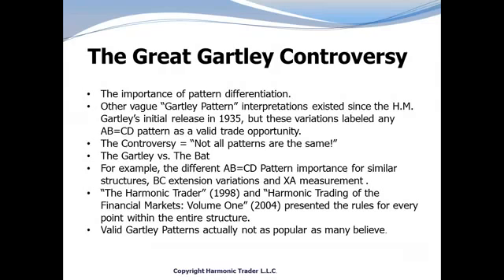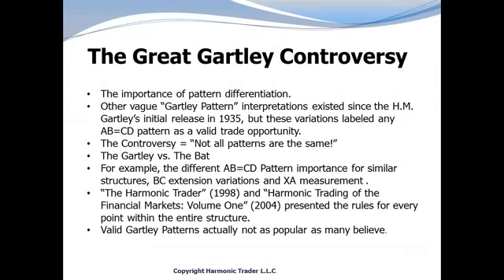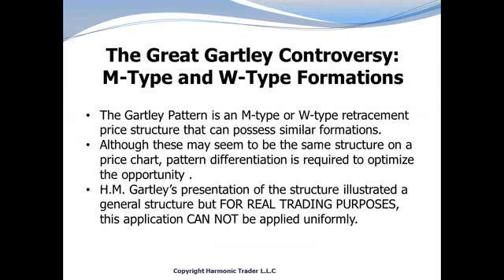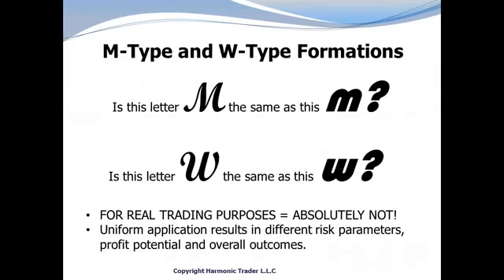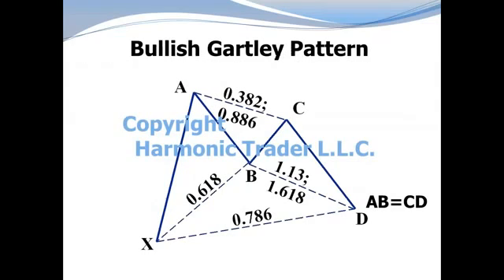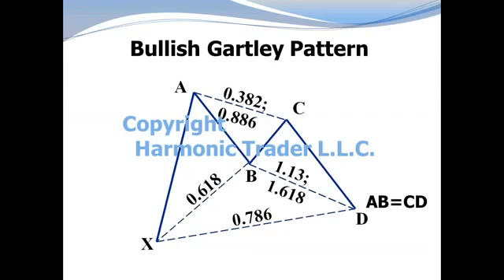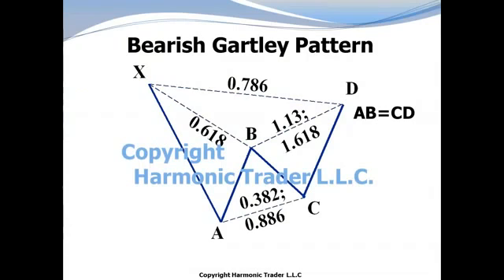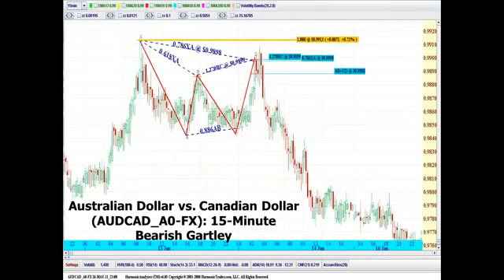Gartley Pattern نموذج جارتلي